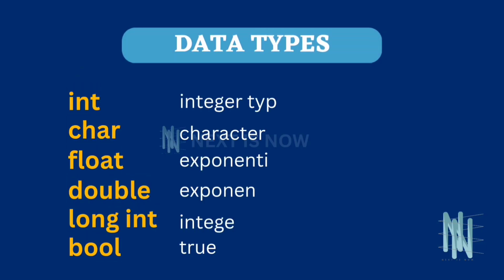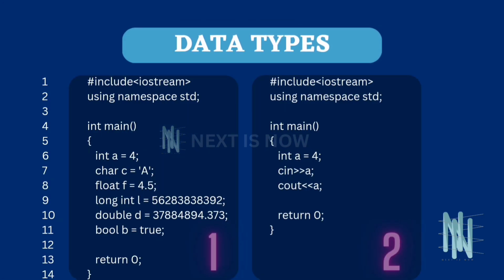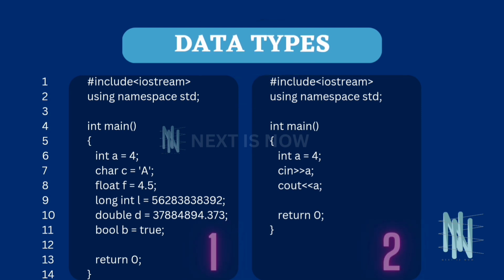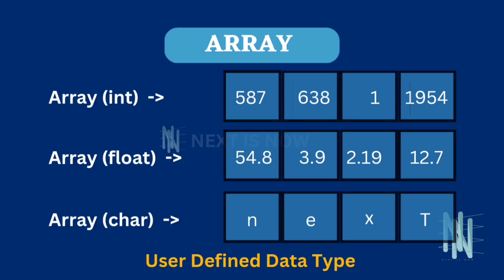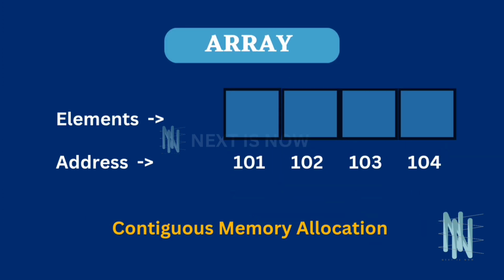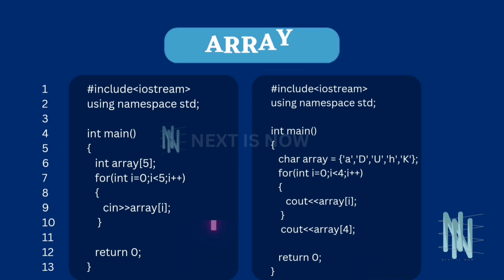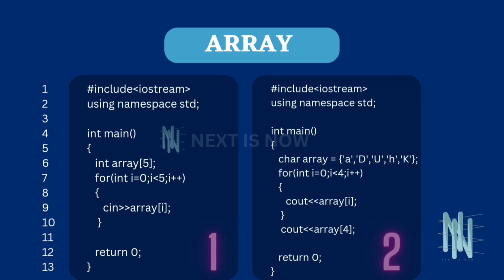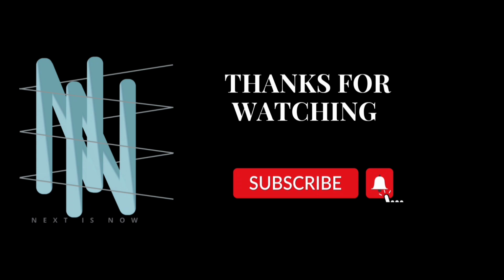Data Types || Data Structures and Algorithms || Next Is Now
This is the first video of the series "Data Structures and Algorithms".
Hope you guys loved it!!